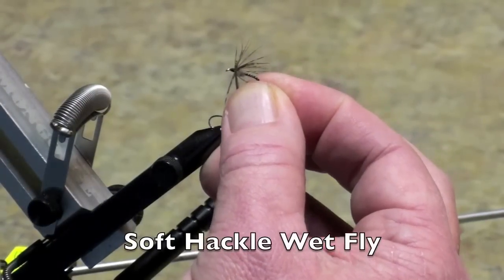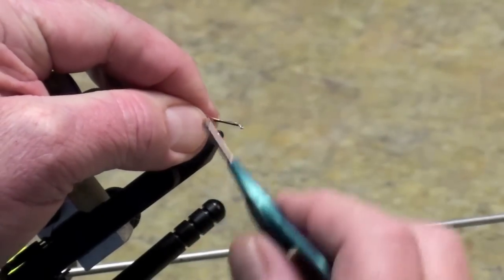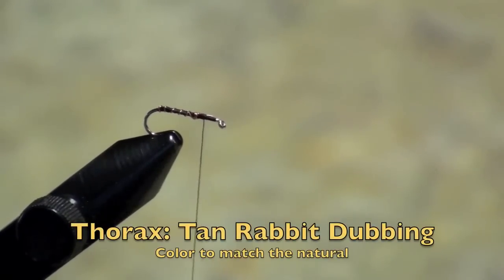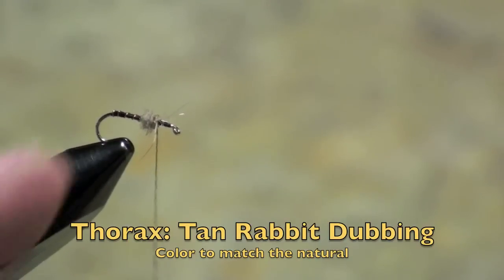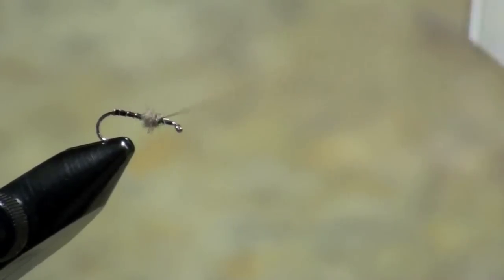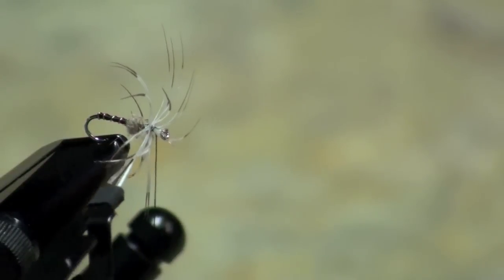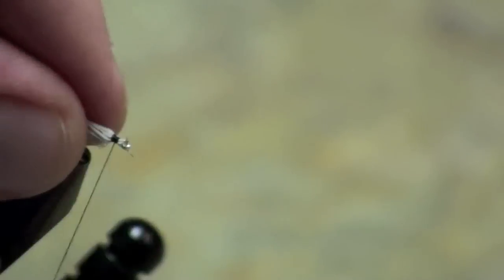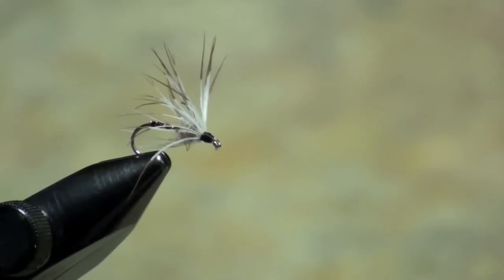Fly Tying Dave's Soft Hackle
Hook: Size 20 to 14 Diiachi or equivalent
Body: Black Thread or color to match the hatch
Thorax: Rabbit Dubbing or peacock
Rib: Copper or color to contrast
Hackle: Hungarian partridge or equivalent
This fly may be fished across and downstream